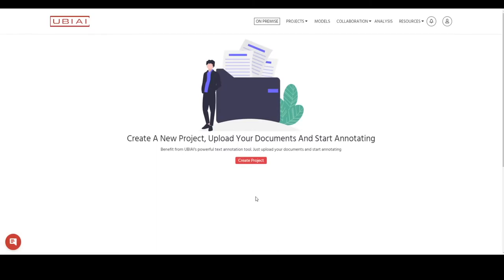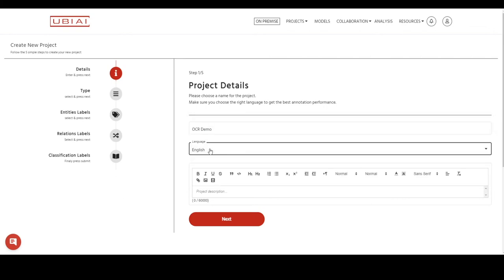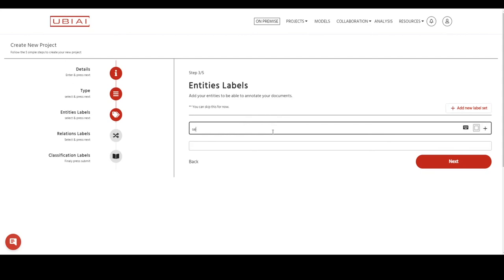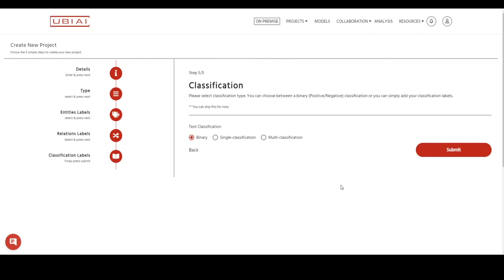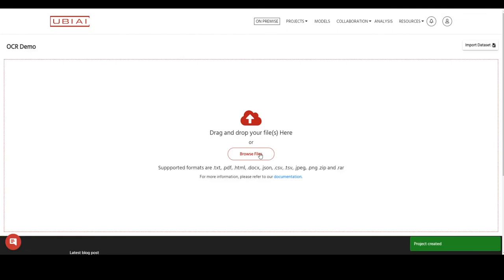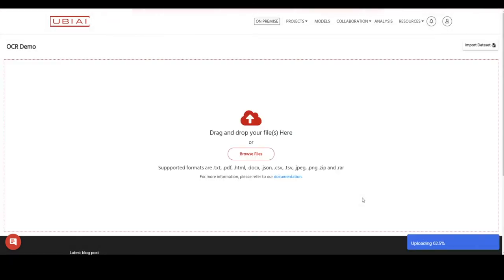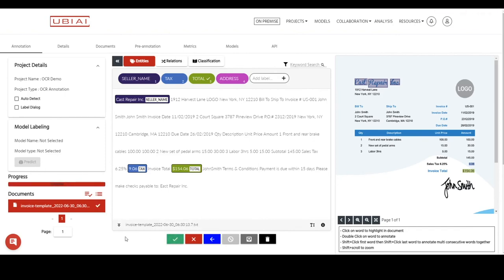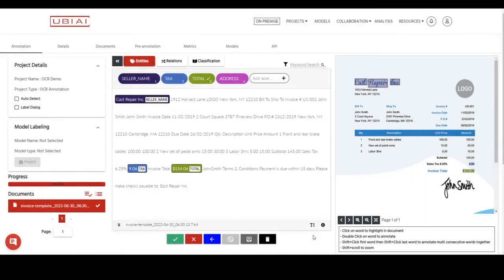Step by step Annotation Tutorial using the UBIAI OCR Annotation feature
UBIAI is a simple and fast annotation platform that provides Natural Language Processing (NLP) services to assist you in extracting data from printed or written text, scanned documents, or image files and converting it into a machine-readable format for data processing such as editing or searching.

In this video, we will demonstrate how to annotate documents using the UBIAI OCR annotation feature step by step.

Timecodes:
00:25 - Create the project, give it a name, and choose a language.
00:50 - In this demo, select an OCR annotation project type.
01:04 - Add entities from the documents that you want to extract.
01:40 - Add the relations labels to your words to annotate their relationships.
01:53 - Select the type of document classification.
02:30 - Submit your files.
03:00 - Choose your tags and highlight them.
03:40 - Validate, export in the desired format, and enjoy the results!

UBIAI